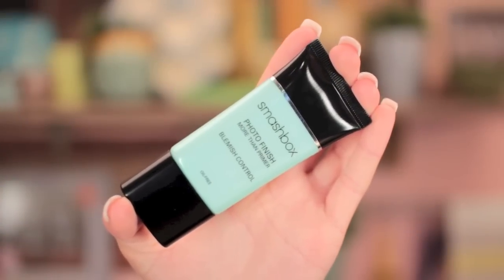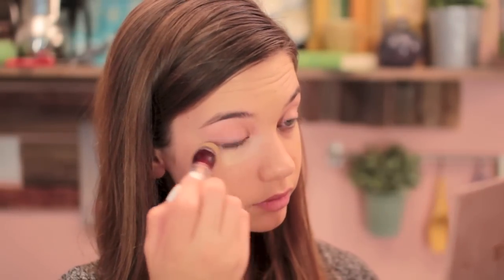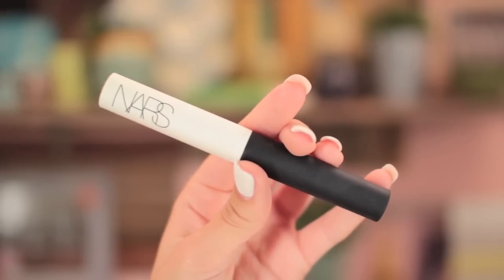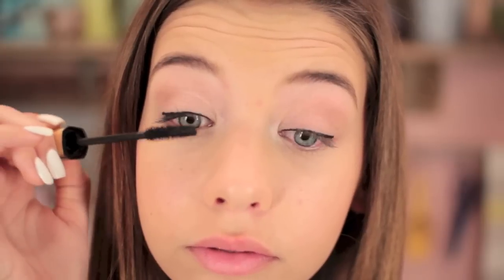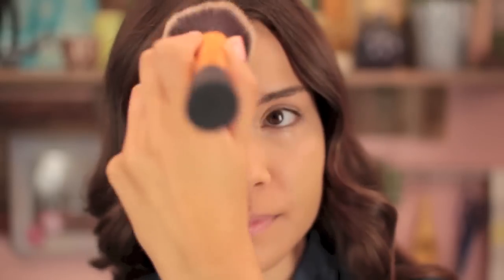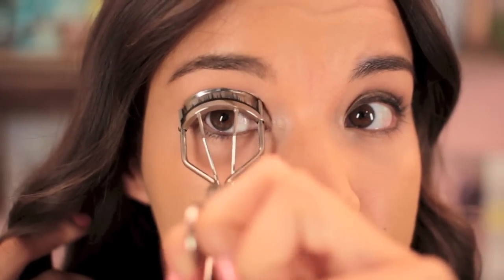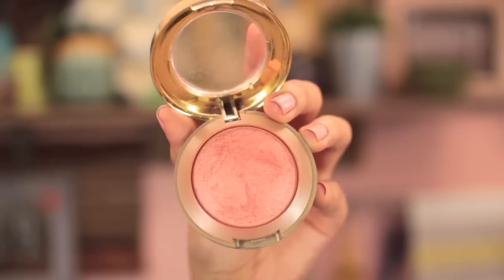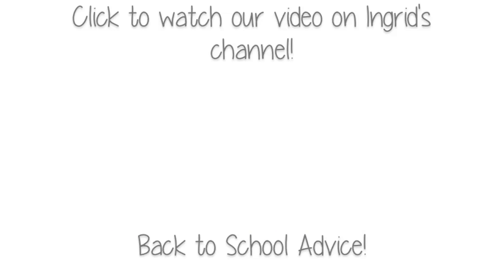Two Picture Day Makeup Looks! ♡With missglamorazzi!!♡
♡ OPEN THIS FOR MORE MANDY ♡

Camcorder: Canon Rebel EOS T3i

Age: 14